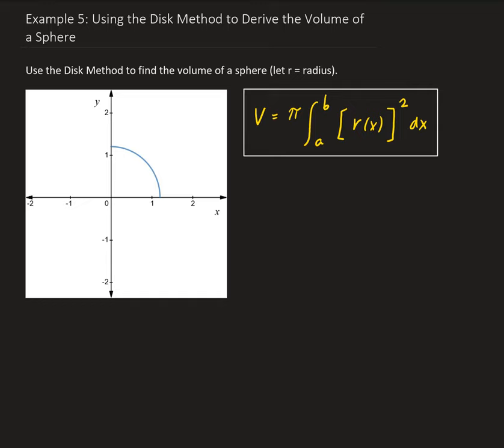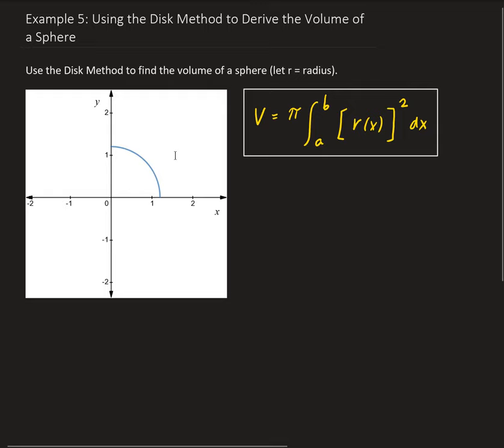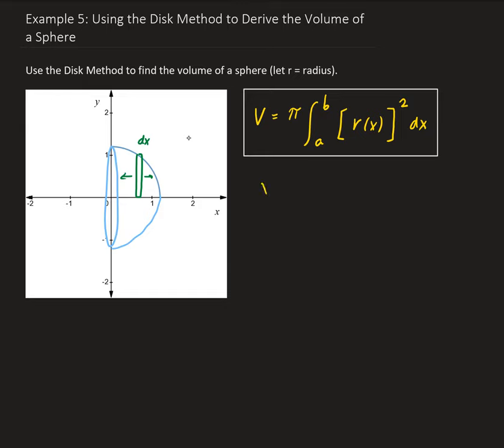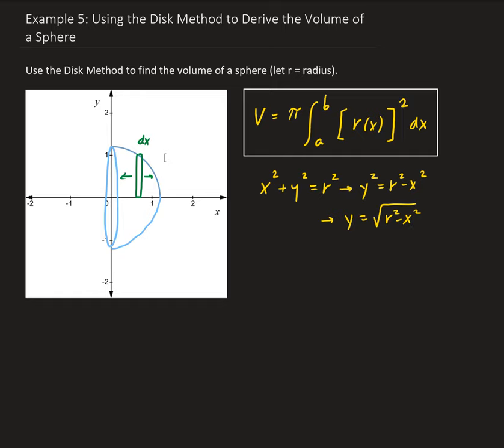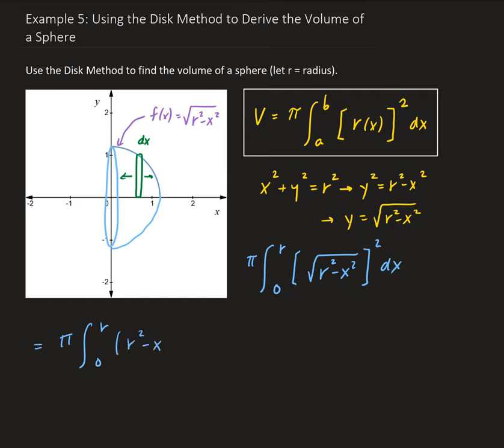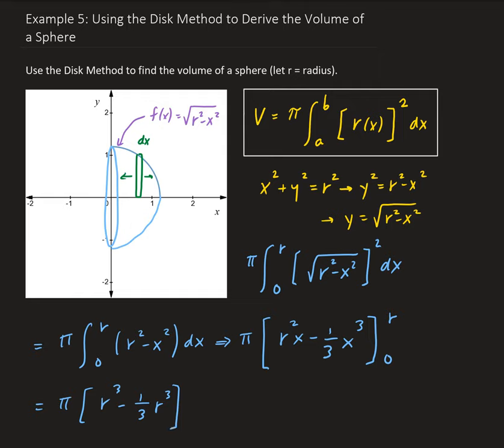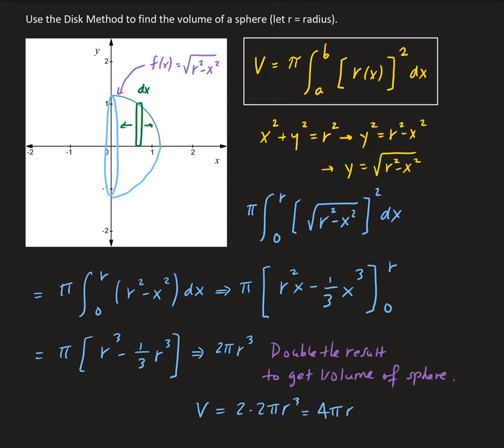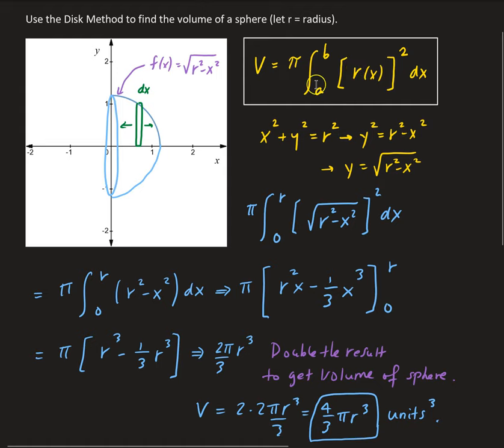Example 5: Using the Disk Method to Derive the Volume of a Sphere